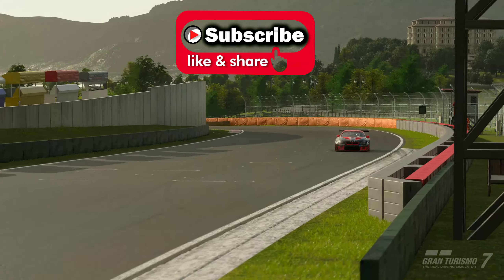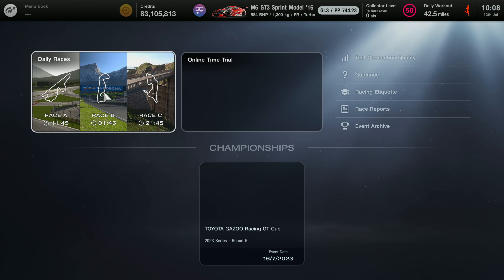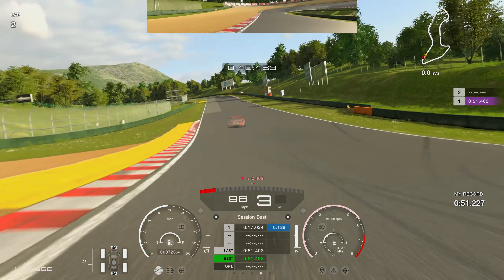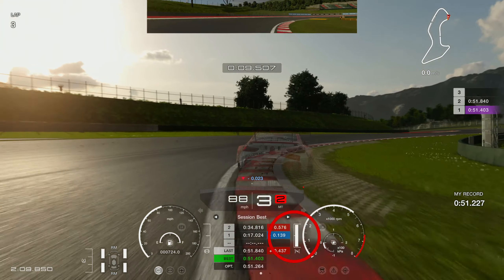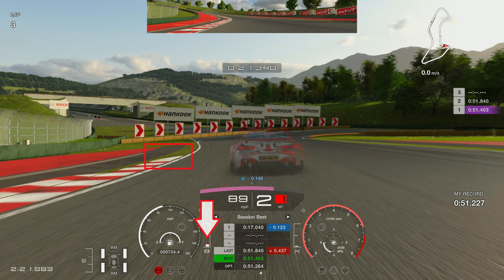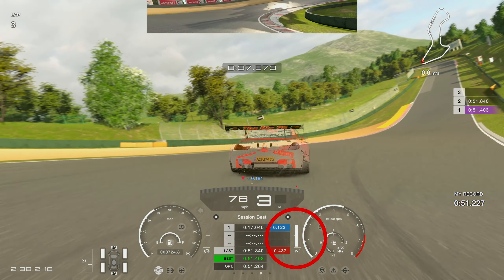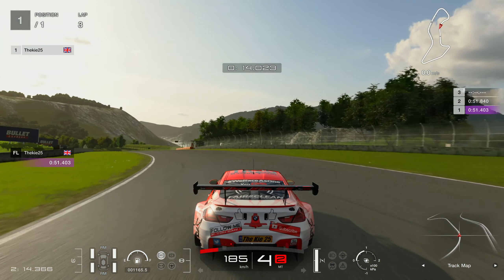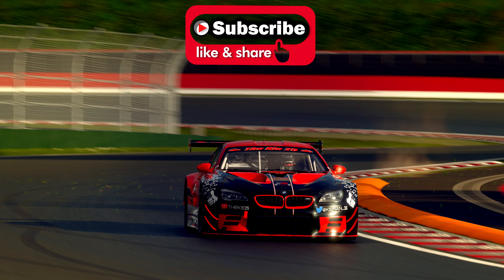Gran Turismo 7 - Is This The Easiest 2 Million Credits Under 1 Min 👀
⮕ Welcome back for another Gran Turismo 7 2 million credit guide, where
     I show you how to get possibly the easiest 2 million Credits to date.

⮕  Equipment

      Wheel Settings
      Sen Auto
      FF 95

      PS5

      PC

      Logitech StreamCam

      Logitech G922